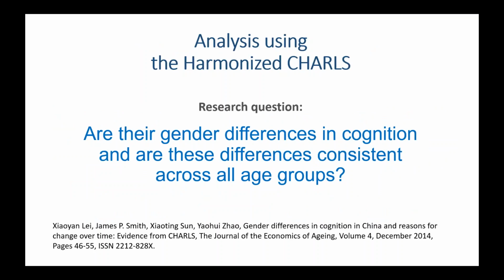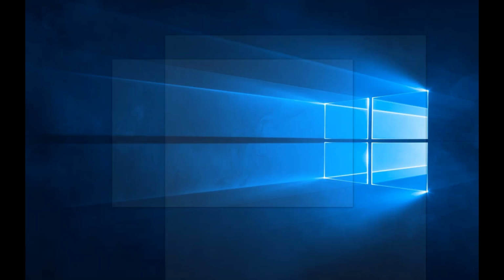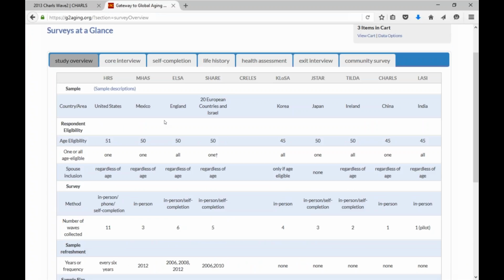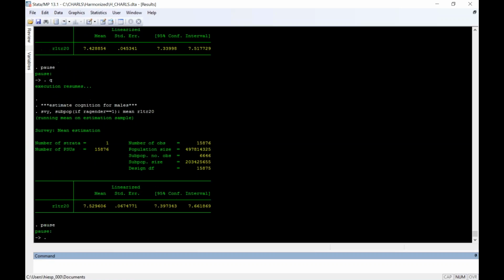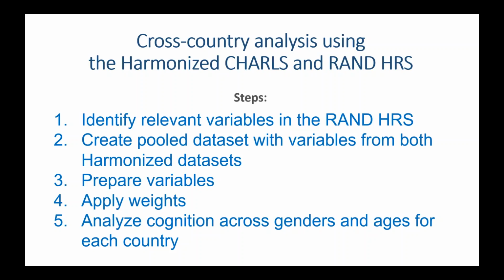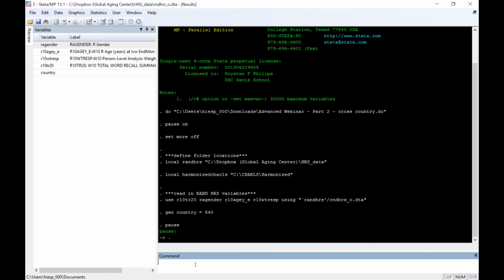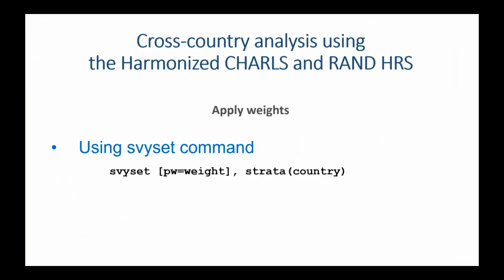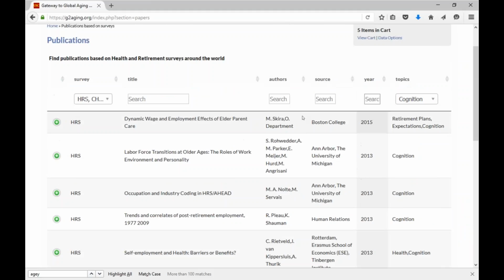Jan 2016 Advanced Webinar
An advanced workshop with hands-on examples of cross-country analysis using Harmonized datasets this week. This webinar offers a more advanced training for researchers looking to conduct cross-national research based on the international family of Health and Retirement surveys using the Gateway to Global Aging Data